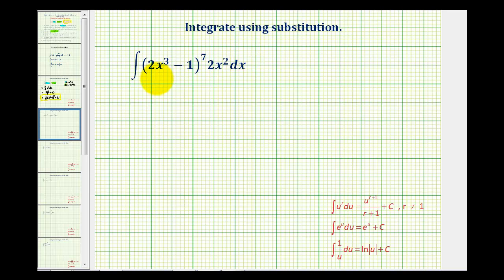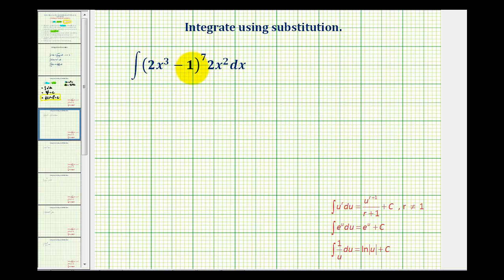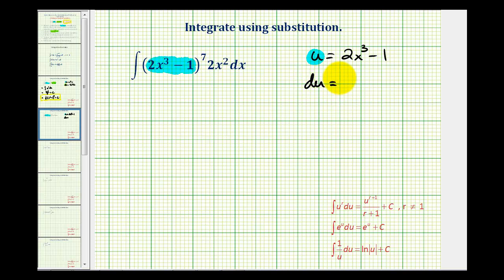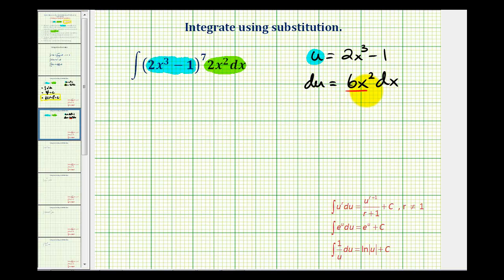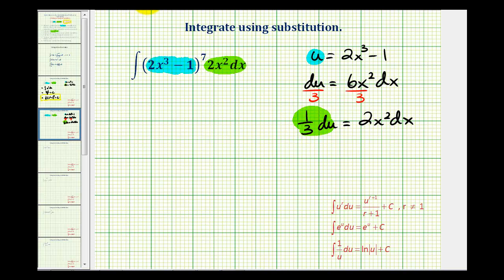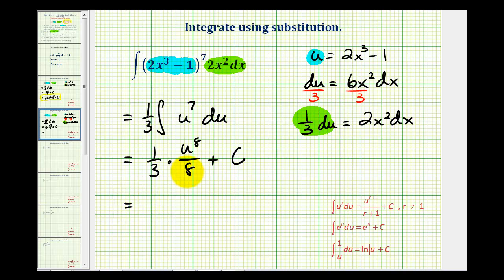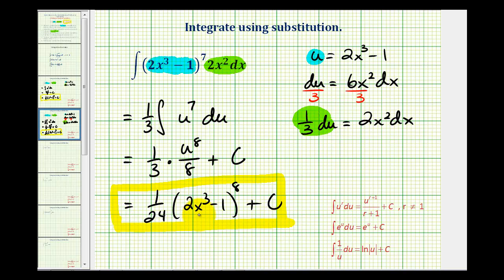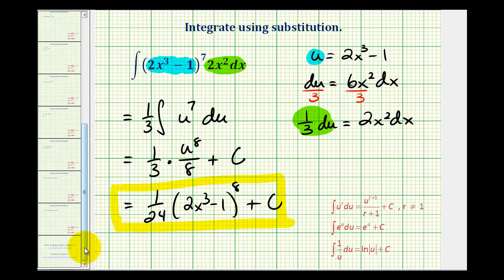Ex 2: Integration Using Substitution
This video provides an example and explanation of how to integrate using the substitution technique.